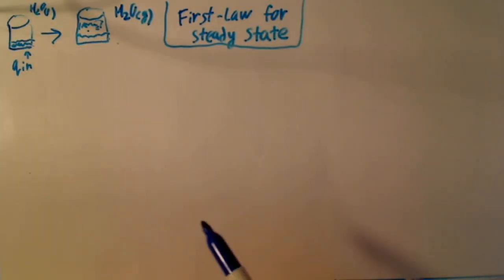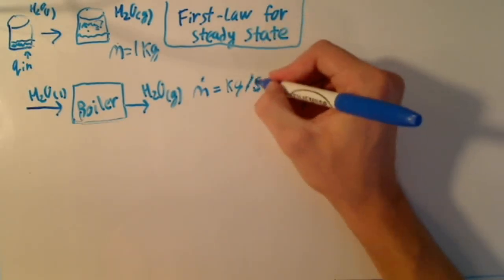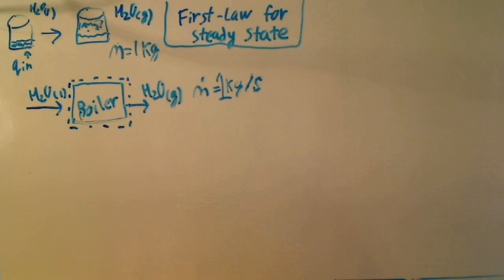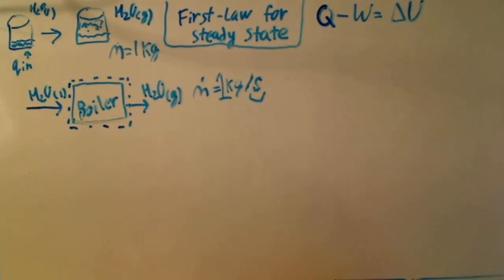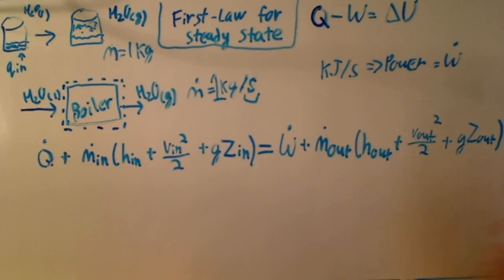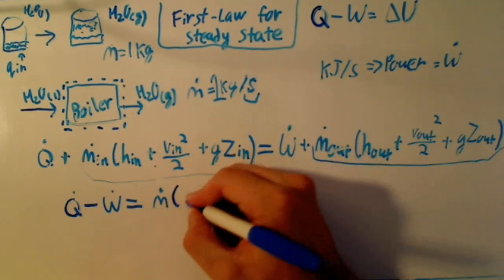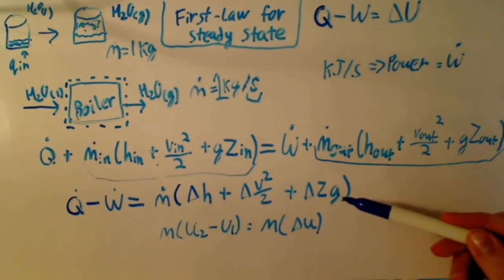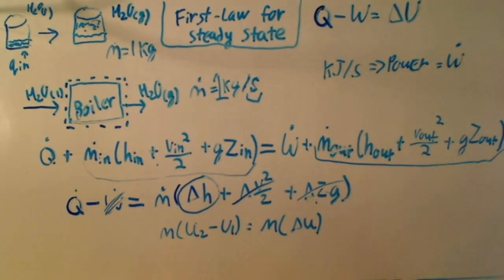Lesson 7: First law of Thermodynamics for a Control Volume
Next step after working with control mass is to work with control volume!  Pay close attention because the rest of thermodynamics is tied to this.